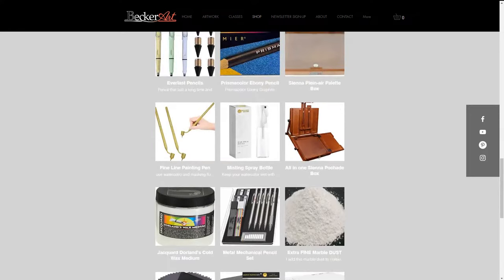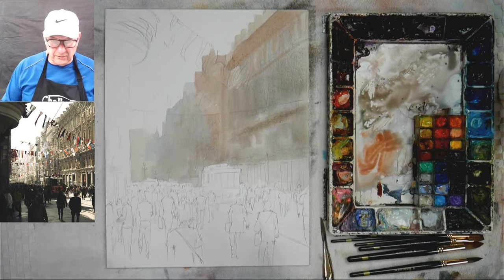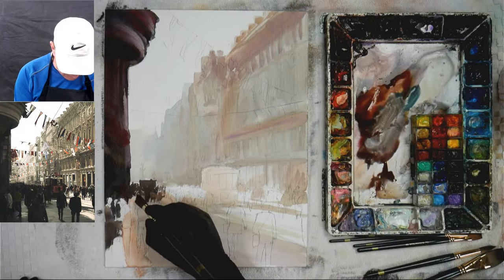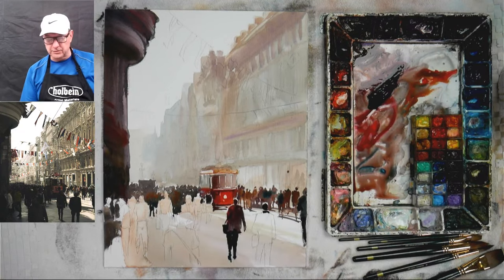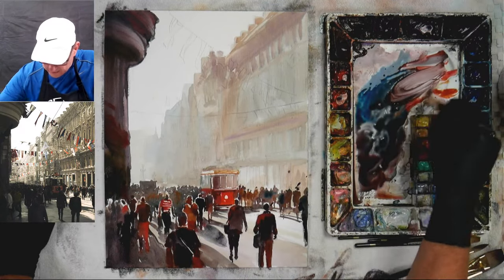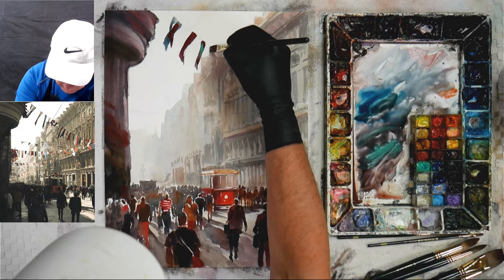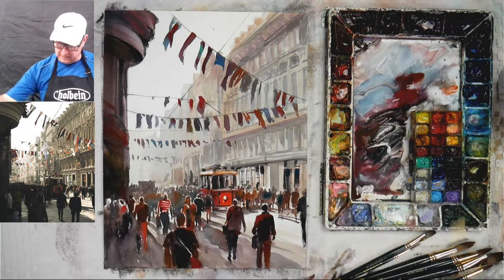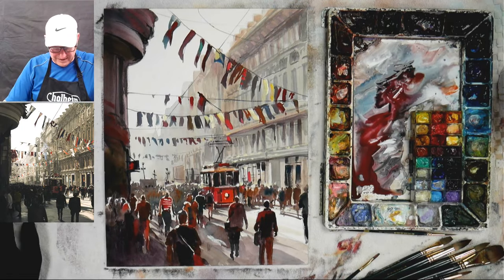BeckerArt Watercolor and Gouache Demo Tutorial with a Complicated Scene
Sunday Morning Demo will show you how I use watercolor and gouache together to paint a scene that has a lot of stuff in it.